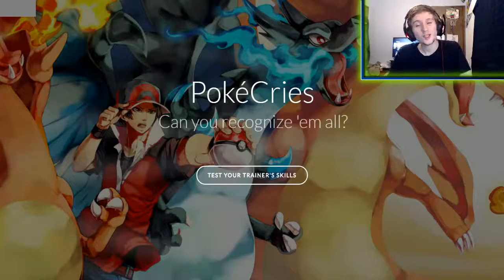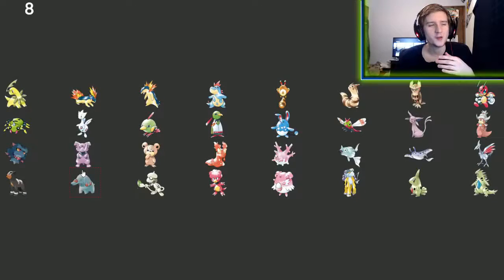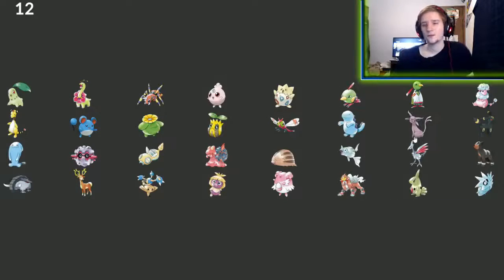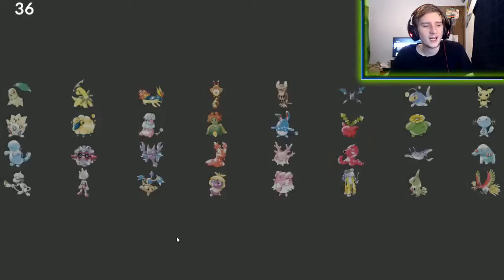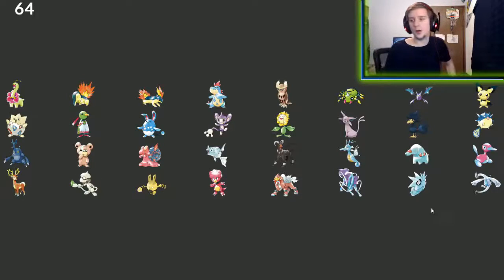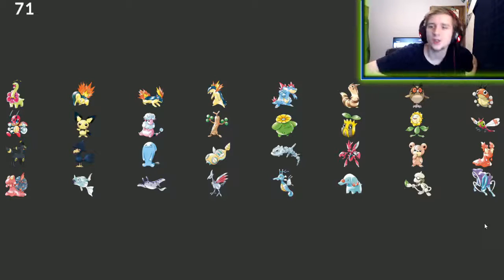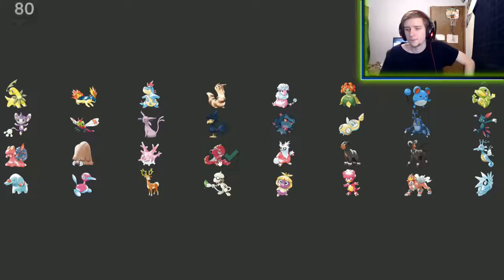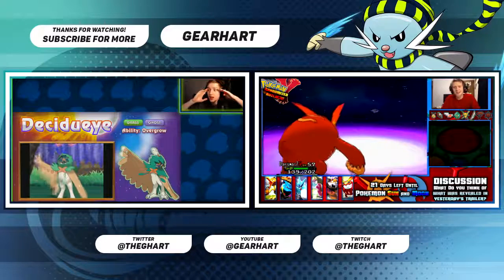I CAN HEAR CLEARLY NOW!! | Pokemon Cry Challenge [BLIND] Generation II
With only 1 month to go until Pokemon Sun and Moon drop, I thought I'd go back and look at all the cries we've had and take on the Pokemon Cry Challenge! This is only Generation 1, but remember, if we hit 20 likes I'll test my knowledge YET AGAIN against the next Generation! This is my forte though! I know this! I know it so much we'll be going in BLIND! How well can I do!?
Join Me at the Top!
Pokemon Owned by Nintendo/GameFreak
Video recorded by Gearhart